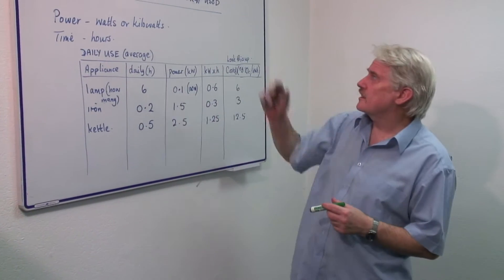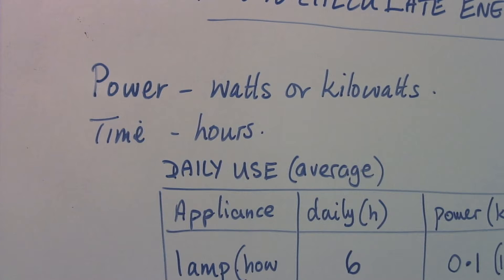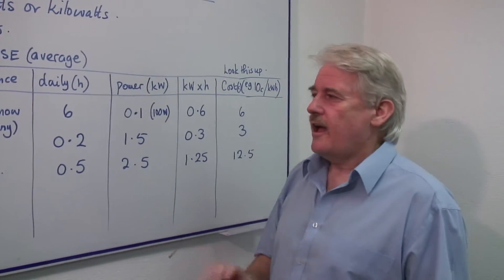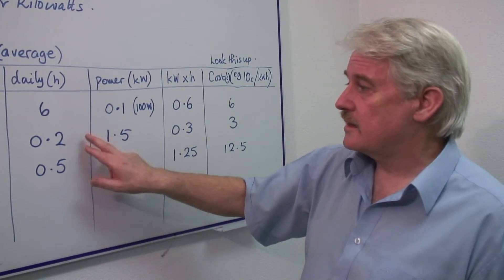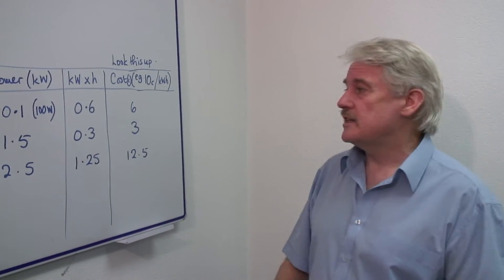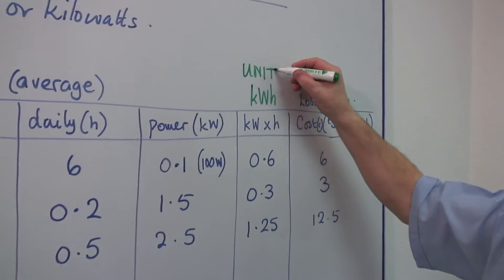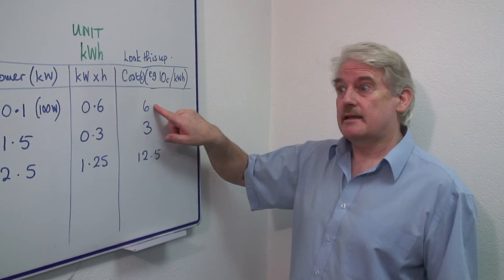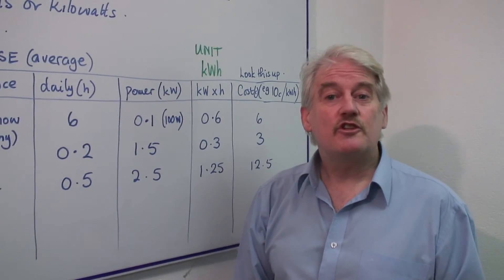Physics Help : How to Calculate Energy Used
When calculating the amount of energy used in a home, determine the cost of an appliance against the kilowatt hours that it uses. Calculate energy, and weight it against what an electric company charges, with help from a science teacher in this free video on energy and physics.